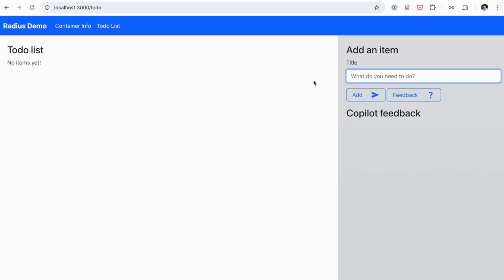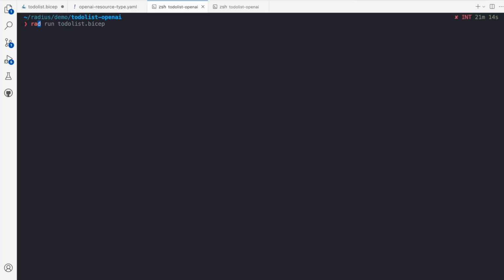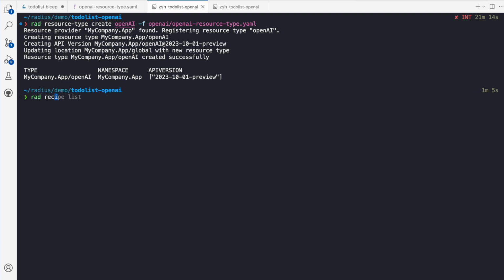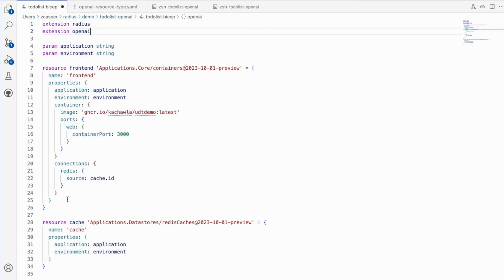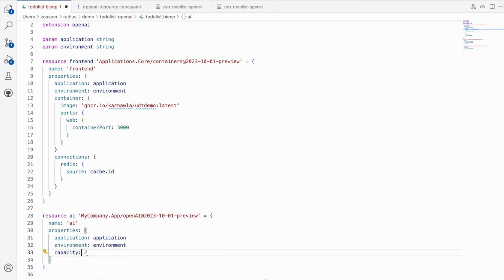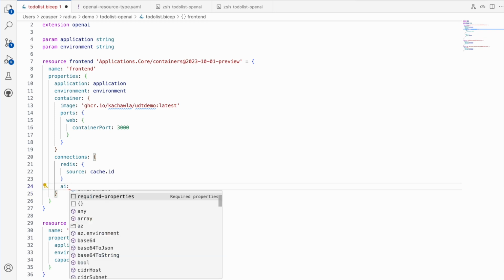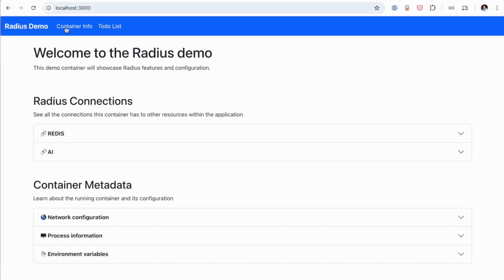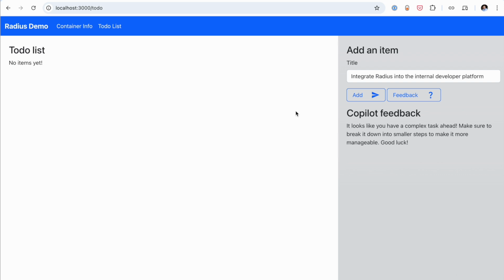Radius Resource Types Demo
In this demo, we will show how to extend Radius with Radius resource types including:
1. How to define a new resource type
2. Stitch the resource type together with a recipe to actually deploy cloud resources
3. Add an instance of the new resource type to an application